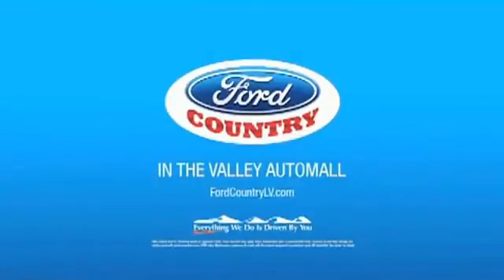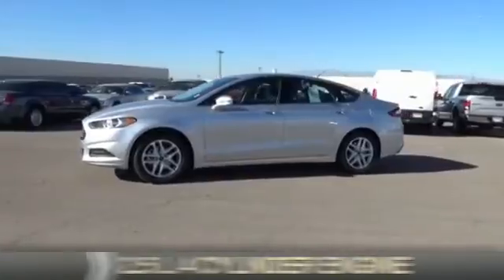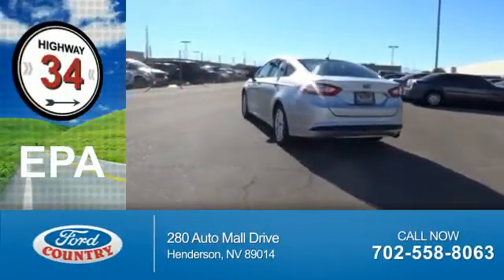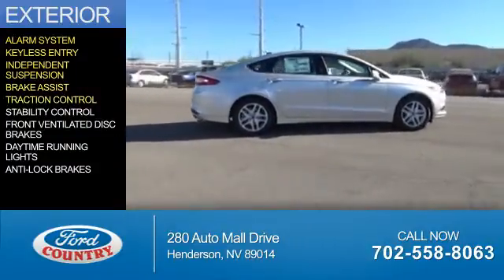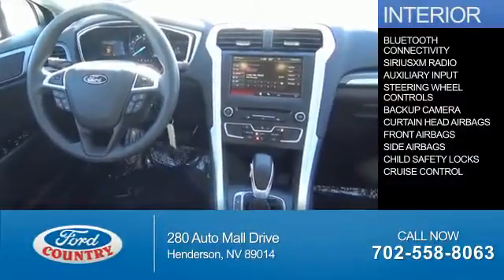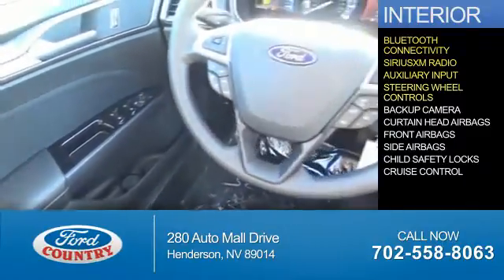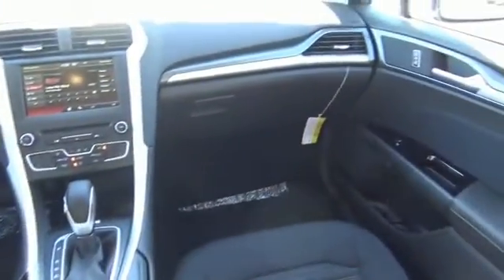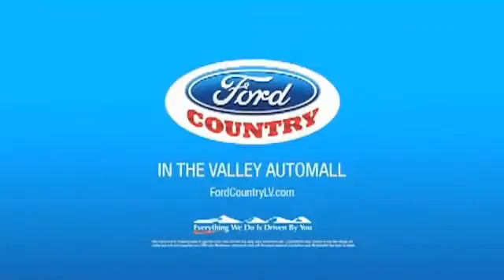2016 Ford Fusion 51899 - Henderson NV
Year: 2016
Make: Ford
Model: Fusion
Trim: SE
Engine: 2.5 liter 4 cylinder
Transmission: 6-Speed Automatic
Color:
Mileage: 0
Address:
VIN:3FA6P0H79GR250120